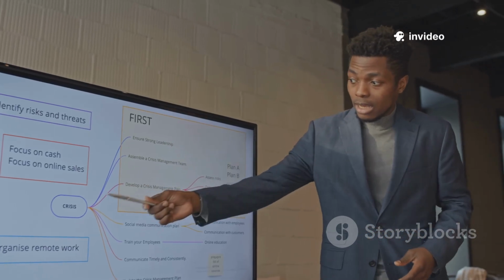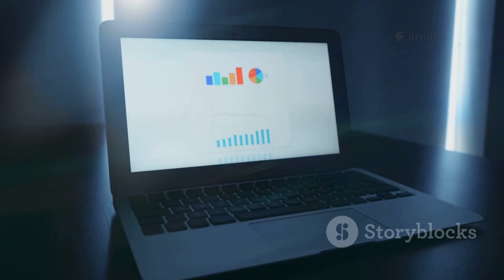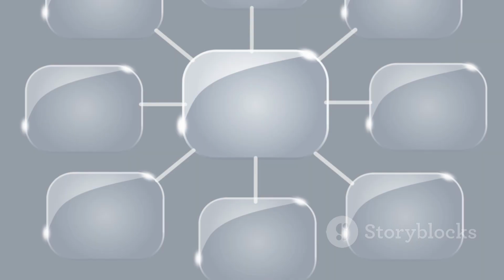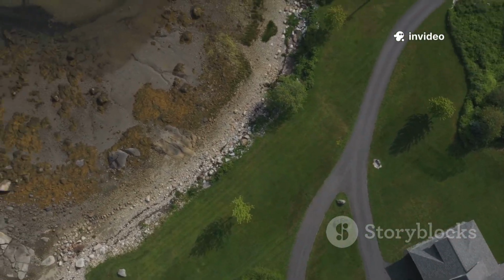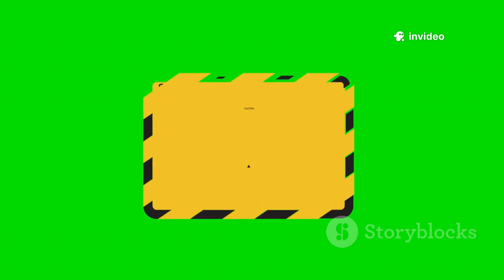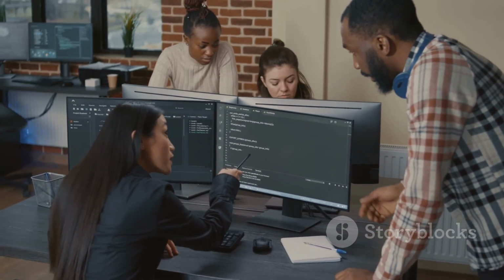4 3 Decision Trees & Random Forests Demystified